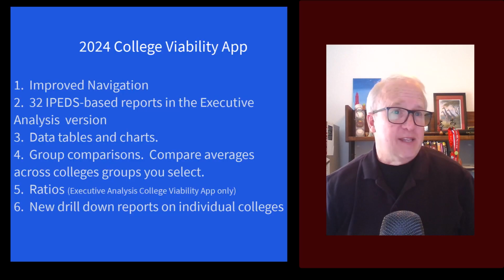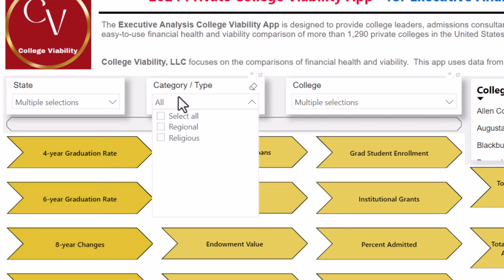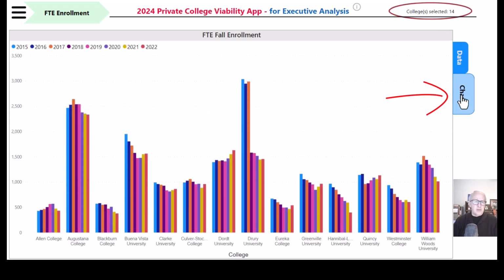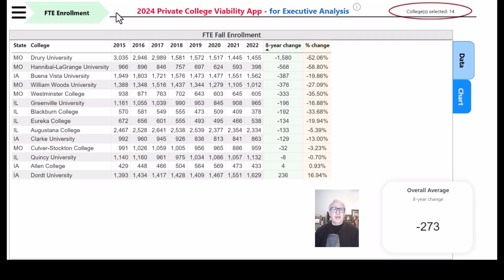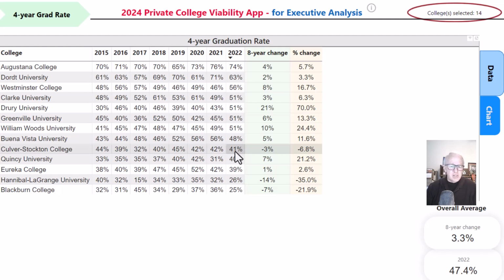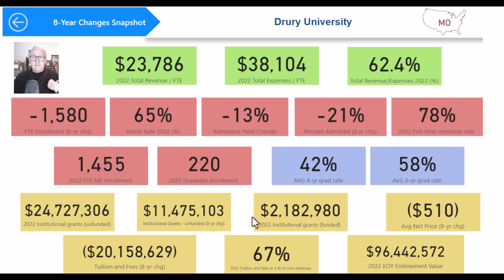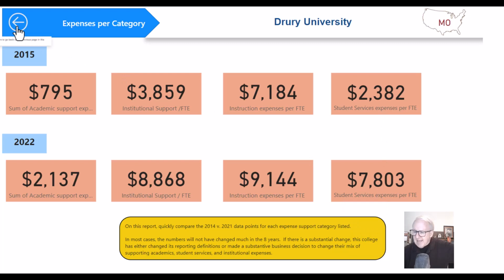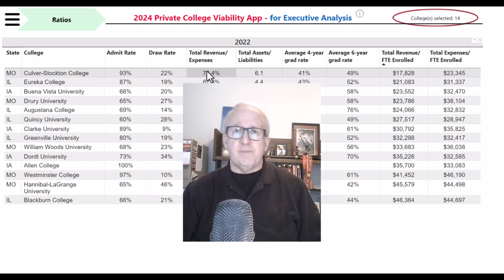Tutorial: 2024 Private College Viability App Executive Analysis version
Here is the link to purchase the app.

The 2024 series of College Viability Apps for college leaders, for college faculty & staff, and for students and their families is ready for release the week of February 12th.

New feature highlights and functionality include:
1. Improved Navigation
2. 32 IPEDS-based reports in the Exec Analysis version
3. Data tables and charts.
4. Group comparisons.  Compare averages across colleges groups you select.
5. Ratios (Executive Analysis version only)
6. New drill down reports on individual colleges (Executive Analysis version only)

The faculty and staff version will have 10 IPEDS reports
The student and family version will have 5 reports

Here is a list of fields for this version.  (The data source is the National Center for Education Statistics and  its IPEDS database (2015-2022).
1. 4-year graduation rate
2. 6-year graduation rate
3. 8-year changes
4. Admissions yield
5. Average net price
6. Average student loans
7. Core revenues
8. Endowment Value (total and per FTE)
9. Expenses  (Total and Core)
10. FTE Fall Enrollment
11. Grad student enrollment
12. Institutional grants (Unfunded and funded)
13. Percent admitted
14. Ratios (8)
15. Retention
16. Total assets & liabilities (2)
17. Total discounts & allowances
18. Total enrollment
19. Total net assets
20. Total revenue
21. Tuition & fees revenue
22. Student service costs per FTE
23. Academic support costs per FTE
24. Institutional support costs per FTE
25. Instruction expense costs per FTE
26. Individual college drill-through